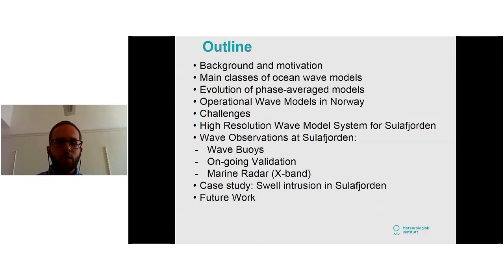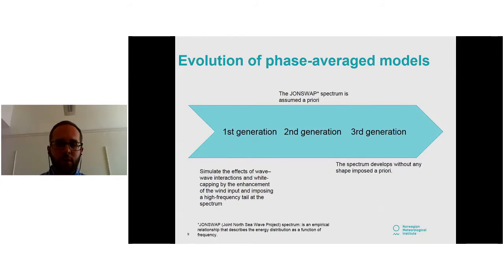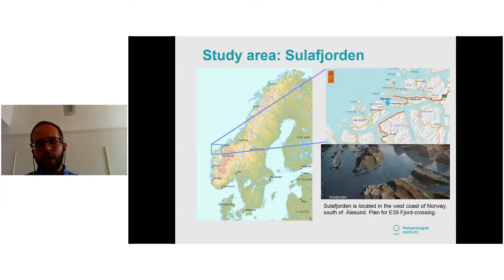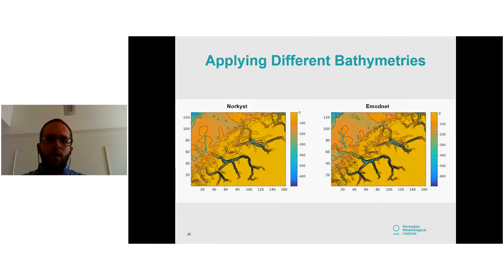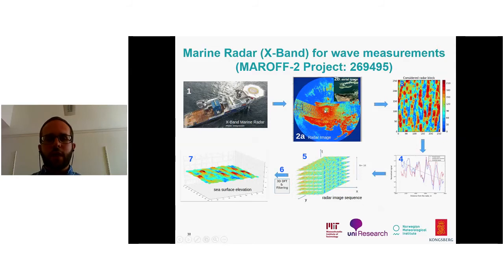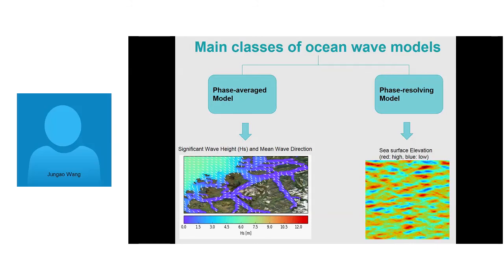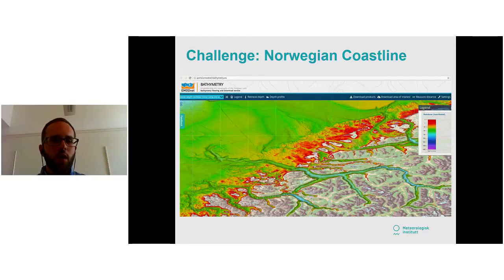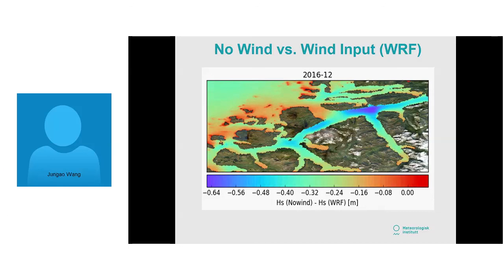Statens vegvesen - Forskerpresentasjon - Konstantinos Christakos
Konstantinos Christakos presenterer sitt forskningsprosjekt:

Wave measurements in Sulafjorden